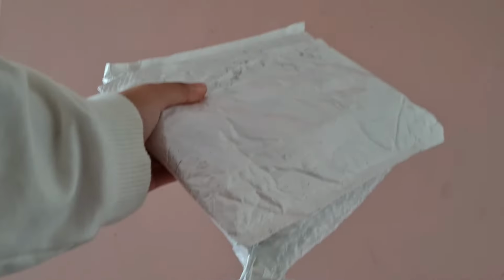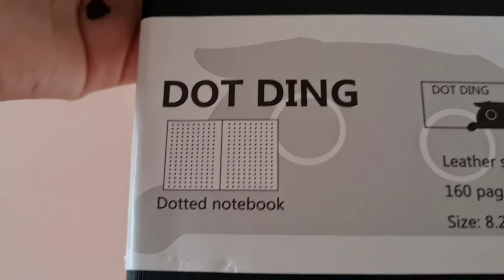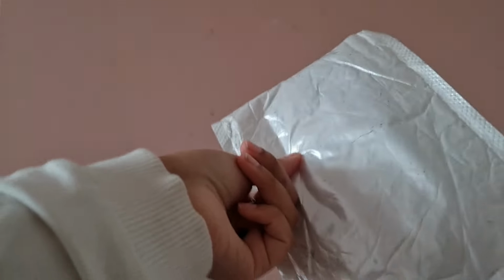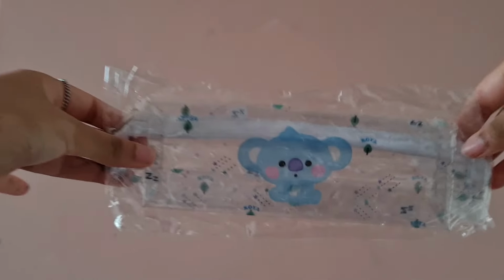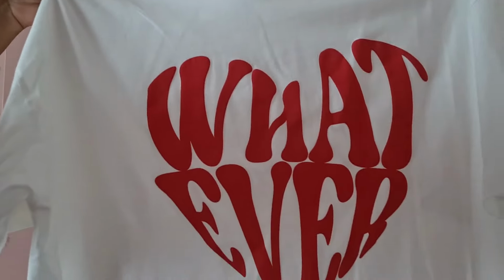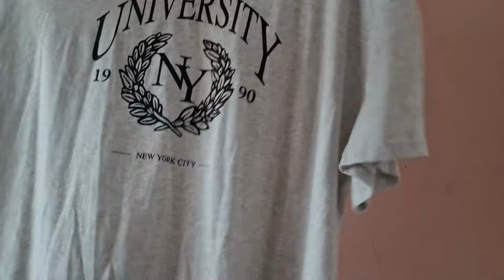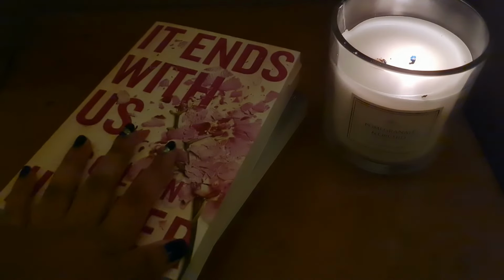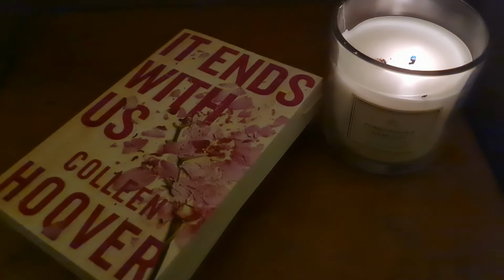Autumn Vlog 🍂 Productive days, aesthetic fall season, ootd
hi guys, posting schedule a bit messed up, but here's this weeks video. prep for fall season, going out, ootd and more